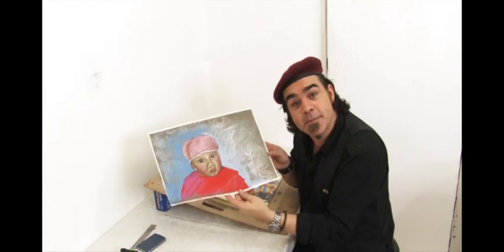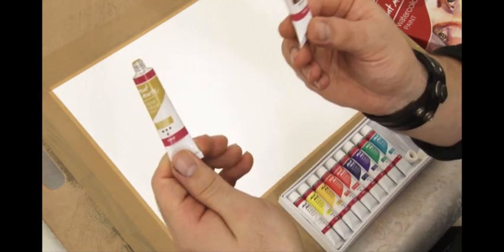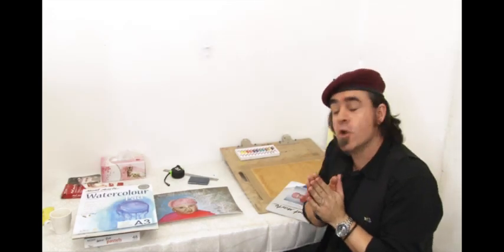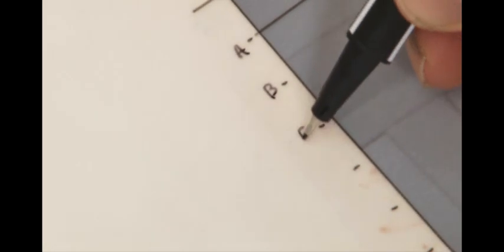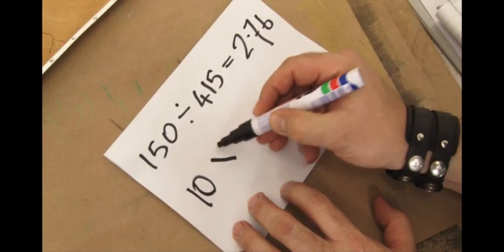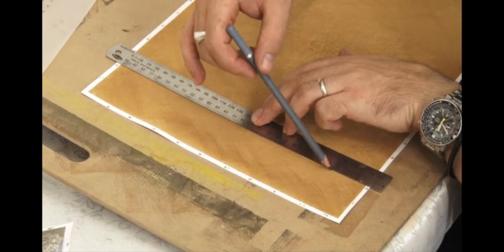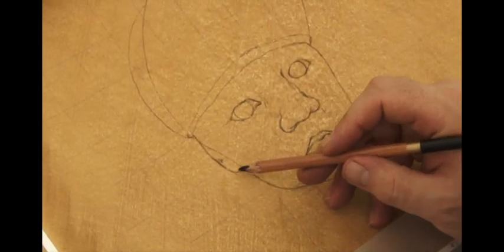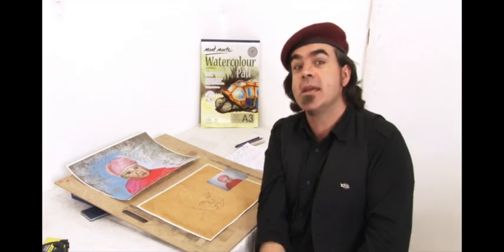Art Lesson: How to Draw and Enlarge a Photo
How to draw and enlarge a photo with Mont Marte Joe